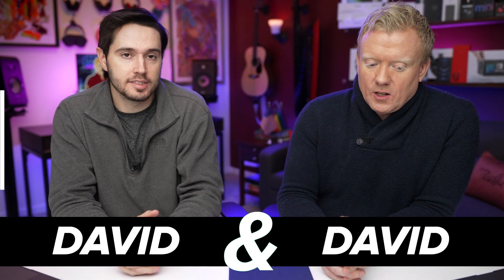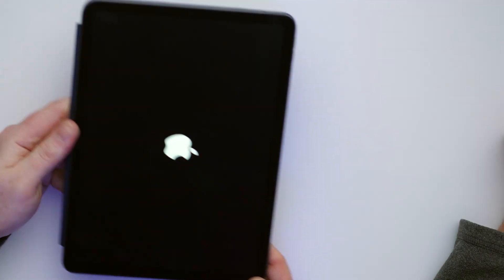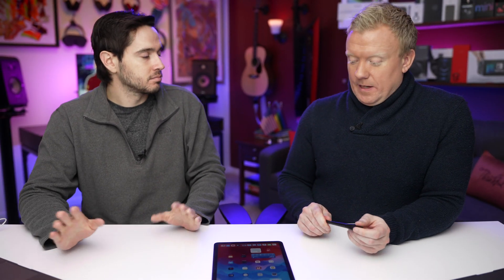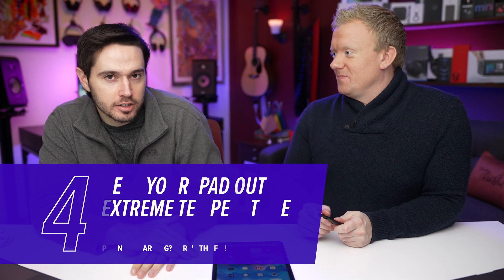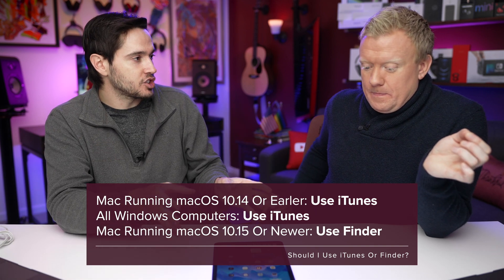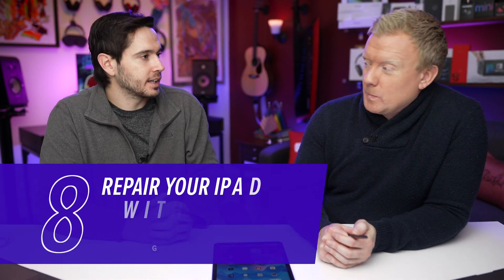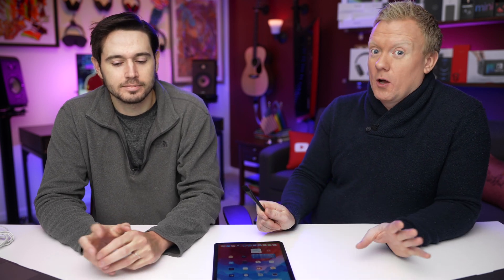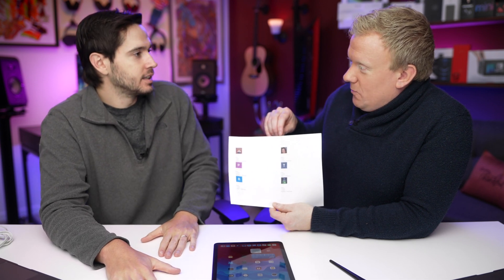iPad Not Charging? Here's The Fix!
David & David explain how to fix the problem when your iPad is not charging. A lot of the time, an iPad won't charge because of a software problem, not a hardware problem.

1. Introduction [0:00]
2. Hard Reset Your iPad [0:14]
3. Clean Out Your iPad's Charging Port [0:58]
4. Try A Different Charger, Outlet, Or Charging Cable [1:36]
5. Keep Your iPad Out Of Extreme Temperatures [1:54]
6. Connect Your iPad To Your Computer [2:27]
7. Back Up Your iPad [2:54]
8. DFU Restore Your iPad [3:08]
9. Repair Your iPad With Apple [3:30]